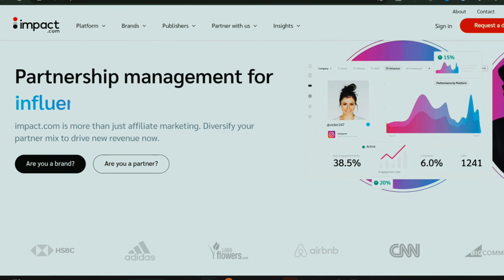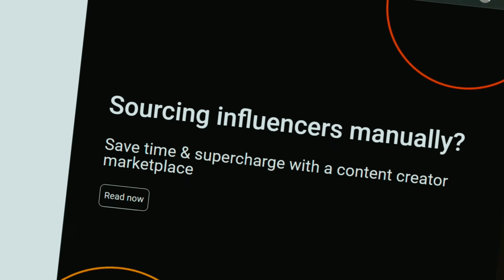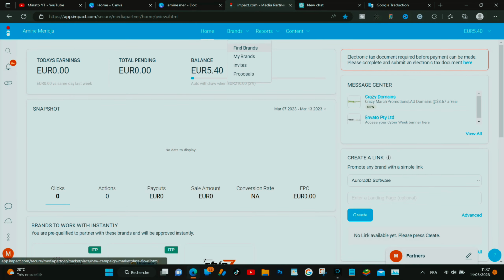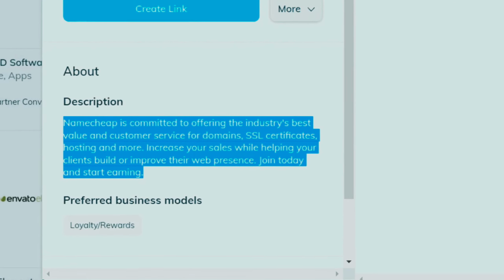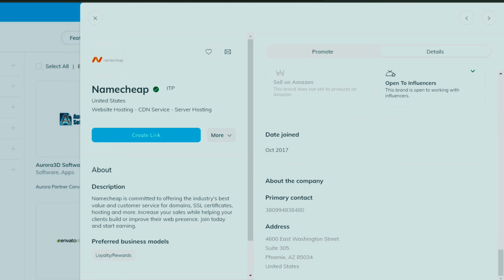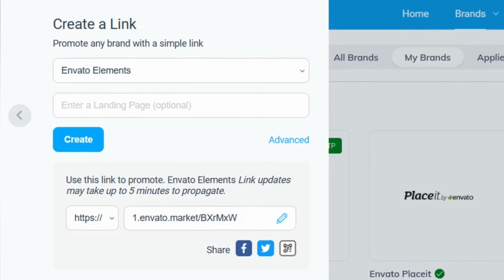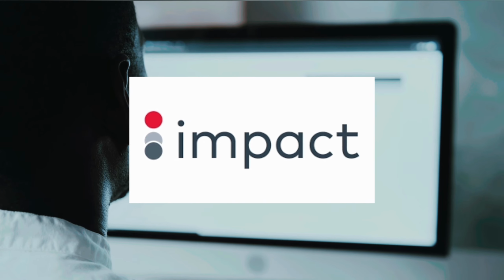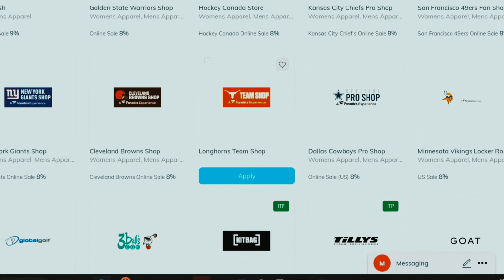Joining Impact Affiliate Programs for Beginners: Affiliate Marketing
Joining Impact Affiliate Programs for Beginners: Affiliate Marketing (impact affiliate program)
Impact Affiliate Network : Welcome to the world of Impact Radius affiliate marketing! In this video, we'll take a deep dive into the Impact Radius affiliate network, a powerful platform that can help you boost your earnings and take your affiliate marketing to the next level. Whether you're a seasoned affiliate marketer or just starting out, we'll cover everything you need to know about Impact Radius, from signing up and finding the right programs for your audience to optimizing your campaigns for maximum conversions.

In this comprehensive Impact Radius review, we'll explore the platform's many features, including its user-friendly interface, powerful tracking tools, and extensive marketplace of affiliate programs. We'll also cover key topics like Impact Radius pricing and affiliate signup, as well as strategies for maximizing your earnings with Impact Radius media and partners.

So whether you're looking to promote products in the Impact Radius affiliate marketplace or expand your reach through the Impact Radius affiliate program, this video has everything you need to get started. From affiliate marketing for beginners to advanced strategies for experienced marketers, there's something for everyone in the Impact Radius network. So what are you waiting for? Sign up for Impact Radius today and start earning big with affiliate marketing!

Affiliate Marketing for Beginners: Making Money With AFFILIATE MARKETING
Are you new to the world of affiliate marketing? Not to worry! Affiliate marketing for beginners is a great way to dip your toes into this exciting world of online marketing. Social media marketing can be a great way to get started as an affiliate marketer, and you can learn how to make money with affiliate marketing through online tutorials and training programs.

There are a variety of affiliate programs for beginners, including Amazon Affiliate Marketing and Clickbank Affiliate Marketing. These programs allow you to earn commissions on products and services you promote through your unique affiliate link. The best affiliate programs offer high-quality products that align with your audience's interests.

As we move into 2023, affiliate marketing is expected to continue growing and evolving, providing more opportunities to make money online. To start your affiliate marketing journey, you'll need to learn how to start affiliate marketing for beginners, including finding the right products to promote, building your online presence, and developing effective marketing strategies.

If you're looking to make money online in 2023, affiliate marketing is a great option. With dedication and hard work, you can build a successful affiliate marketing business and generate passive income through commissions.

There are many different affiliate marketing programs and networks available, each offering unique benefits and opportunities for affiliate marketers. Some of the top affiliate programs and networks include Supermetrics Affiliate, Pepperjam Ascend, Impact Affiliate Network, Pepperjam Affiliate Network, and Klaviyo Affiliate Program.

For those interested in promoting ClickFunnels, the Top ClickFunnels Affiliates program is a great choice. Other popular programs include Keap Affiliate Program, NBC Affiliate Marketing, and Buzzsumo Affiliate.